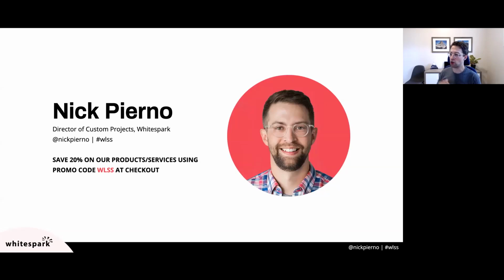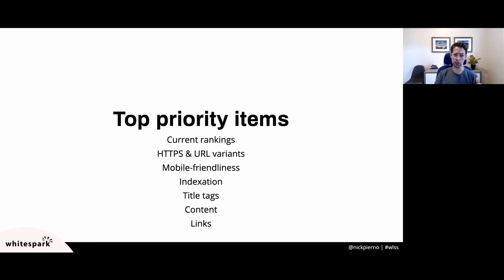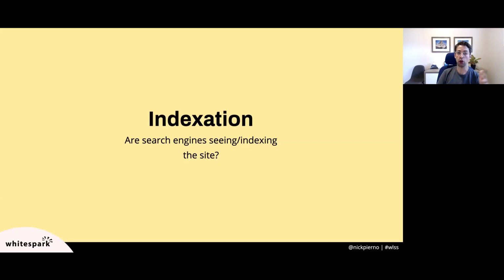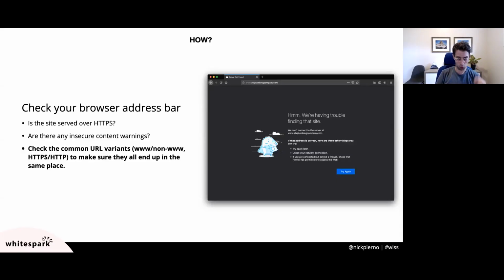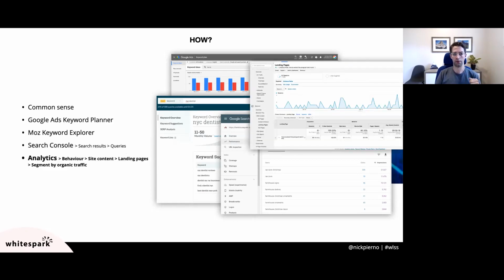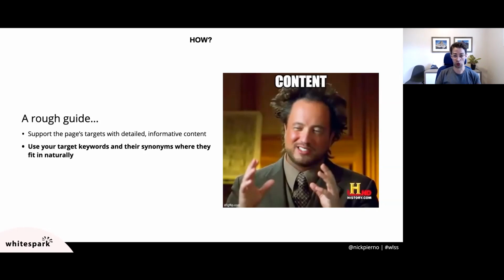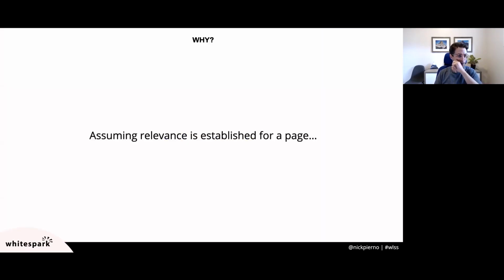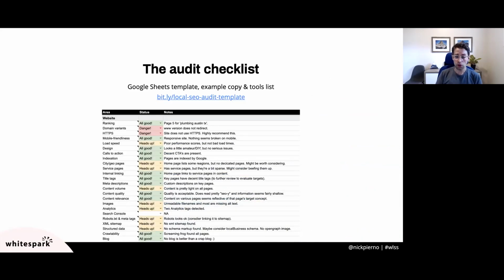How to Do a Quick Local SEO Site Audit (FREE CHECKLIST)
Learn how to quickly assess the SEO viability of a local business’s website, and find potential problem areas with this quick local SEO website audit. This covers elements like on-page optimization, performance, content, info architecture, and more.

This local SEO site audit is handy for sales presentations, project kick-offs, value-adds for other marketing services, and any other time you need a quick but thorough site audit.